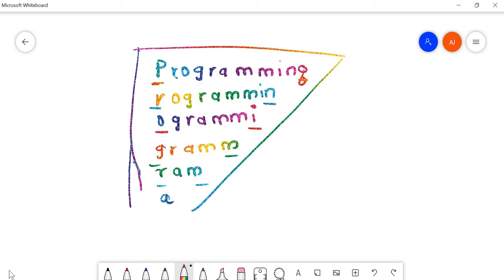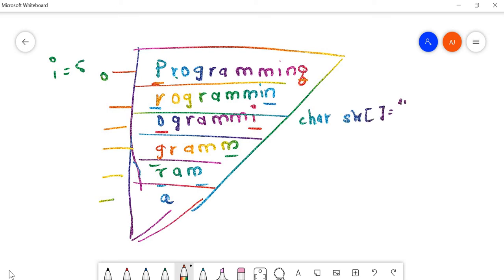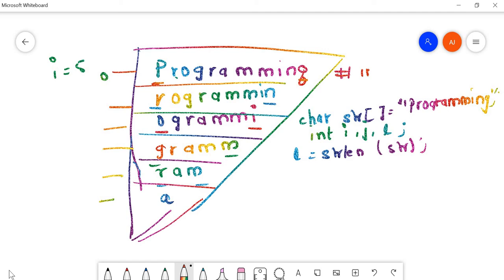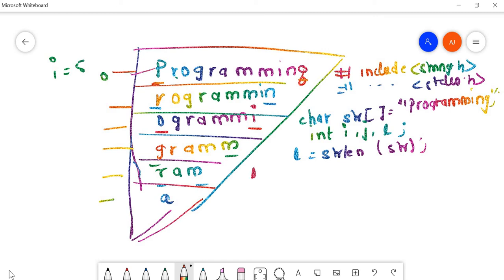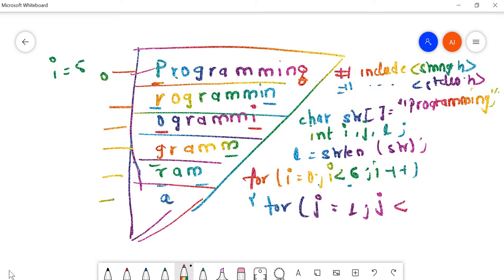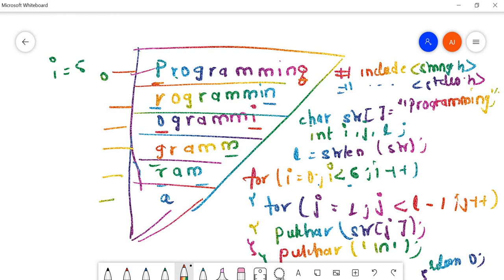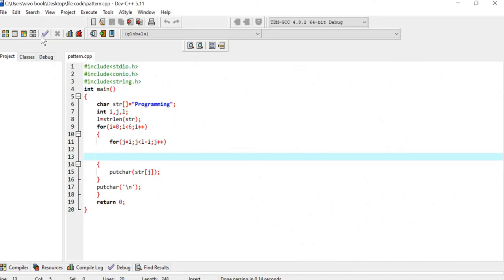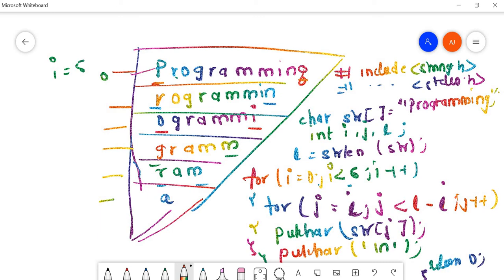#7 EXAMPLE : STRING PATTERN PRINTING IN C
STRING PATTERN PRINTING IN C